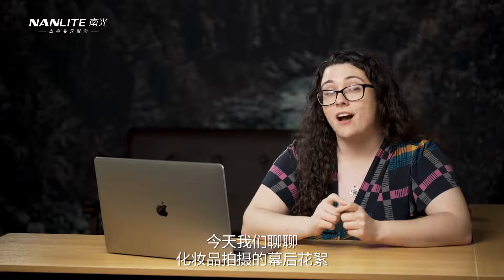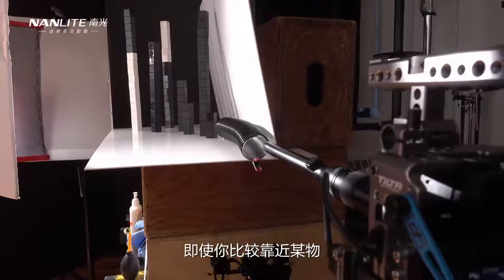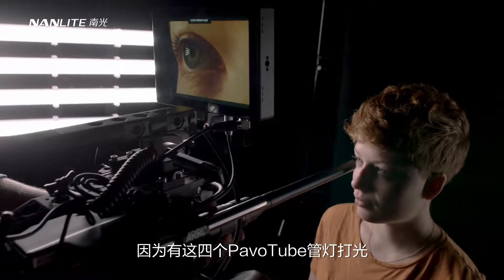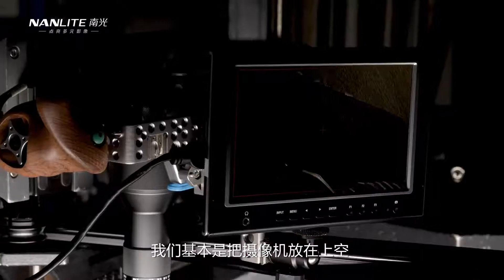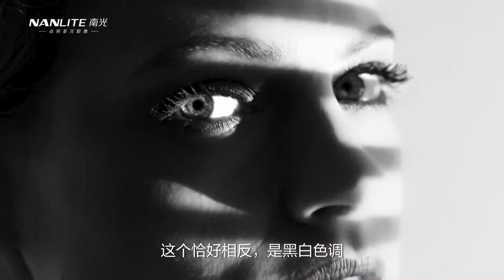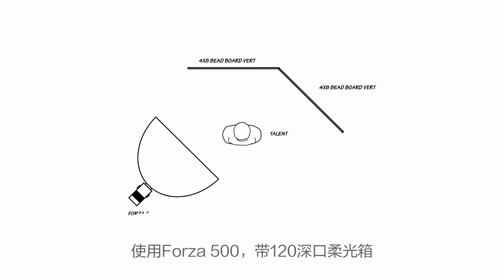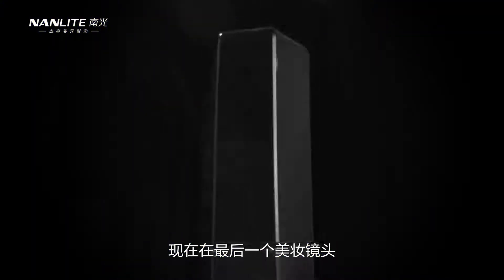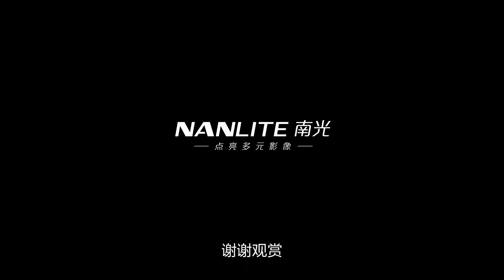如何拍一条复古黑白色调睫毛膏广告片【南光Nanlite】